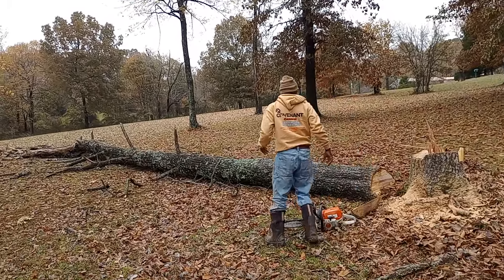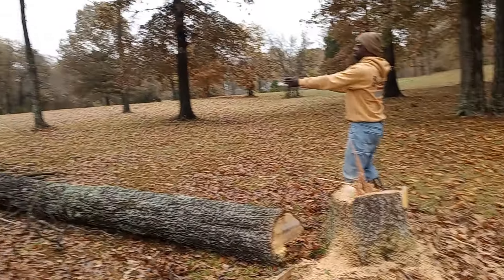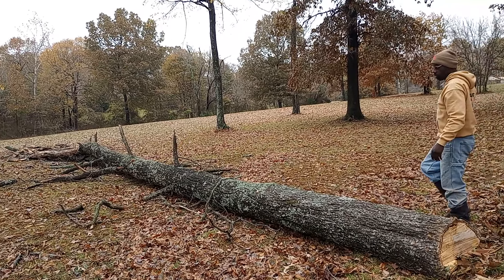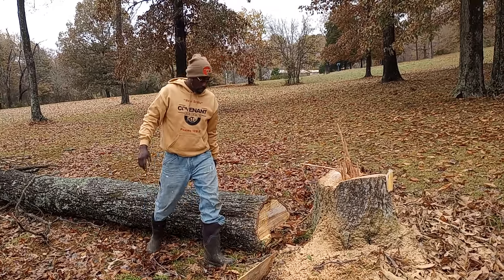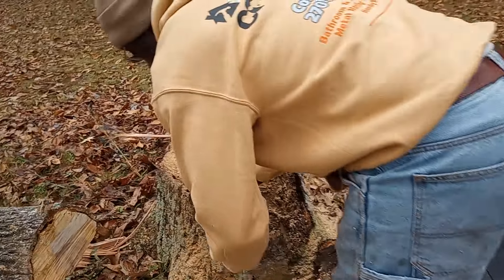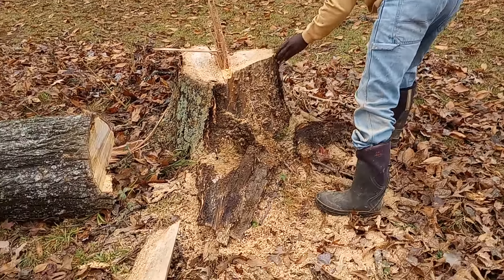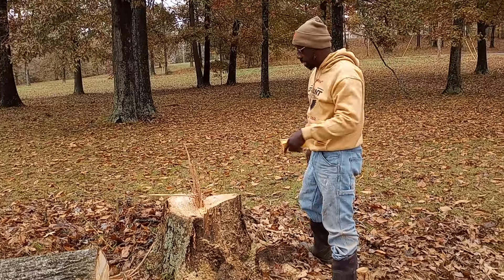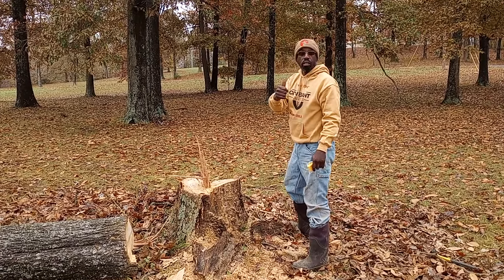How To Safely Cut Down A Dead Tree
You have to be very careful